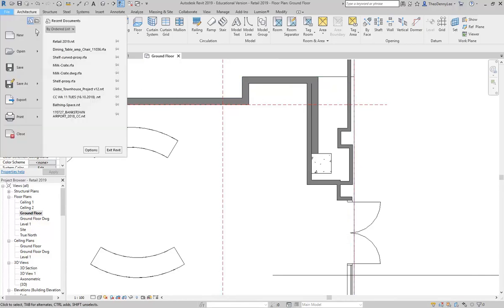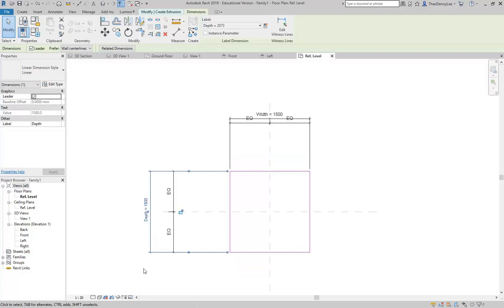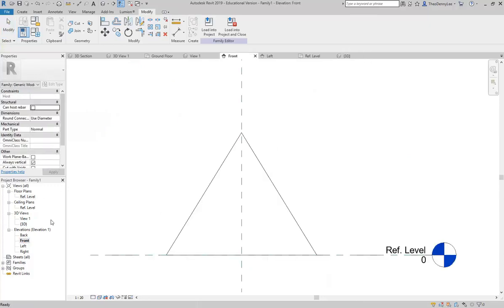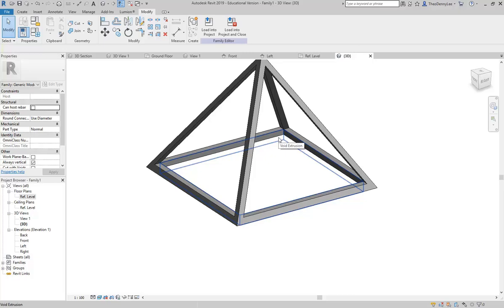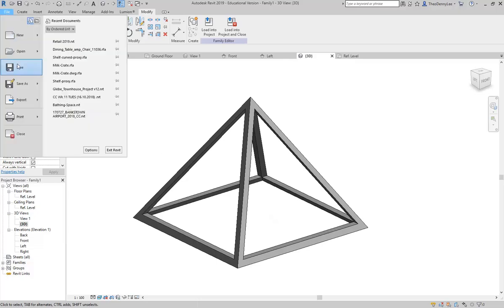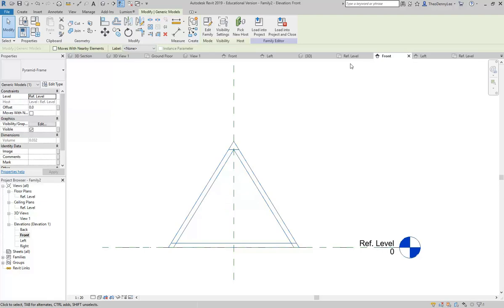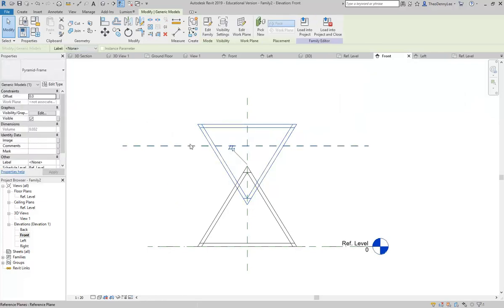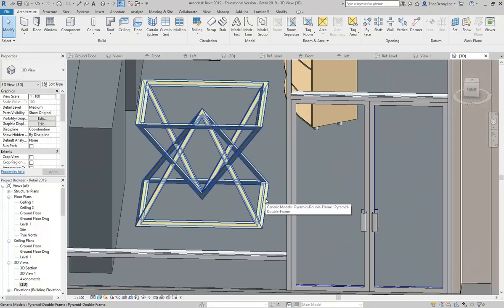Revit Retail 2019 17 Modelling a Pyramid Frame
Revit tutorial showing modelling of a pyramid frame